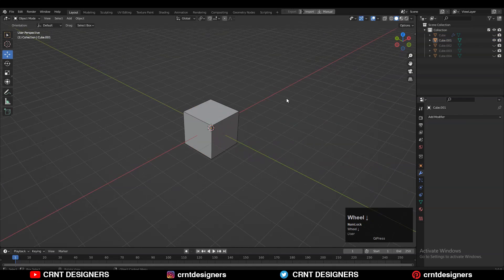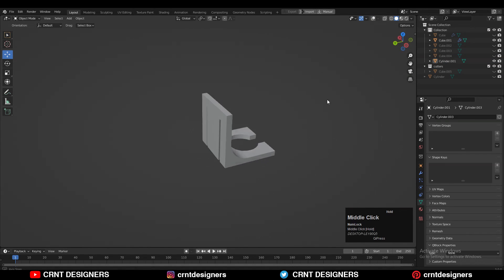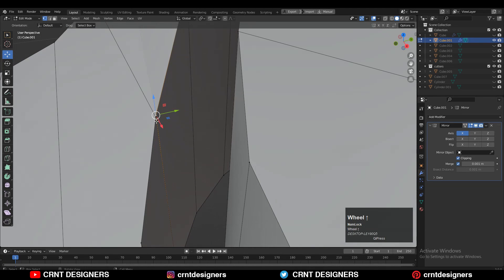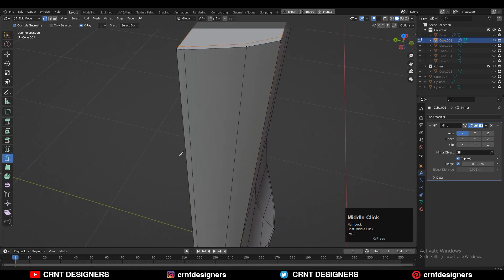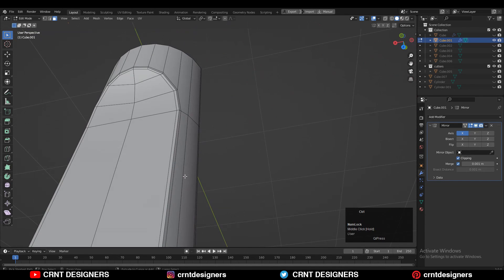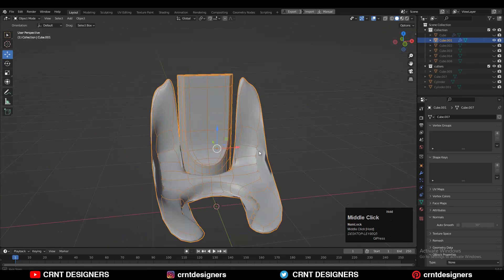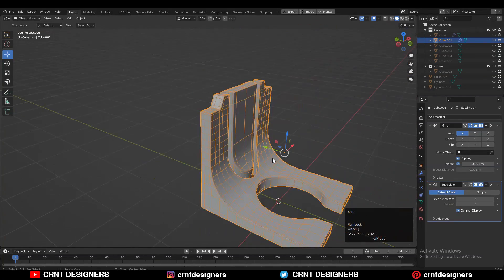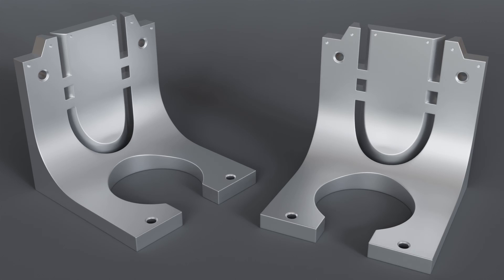From Cube To Mechanical Design _ Blender Subdivision Surface Modeling Tutorial